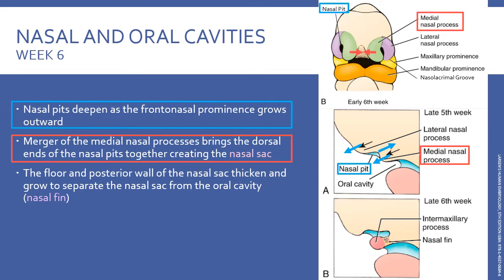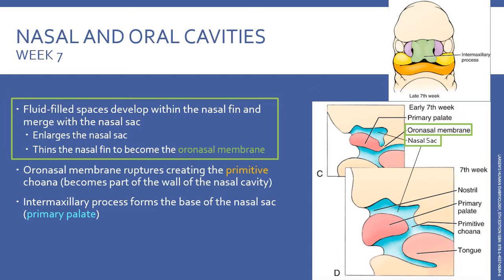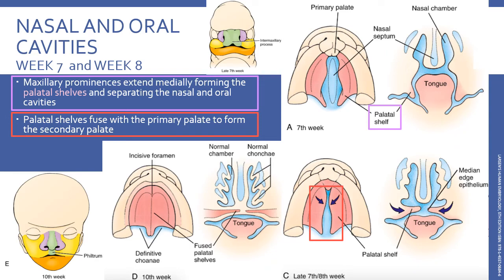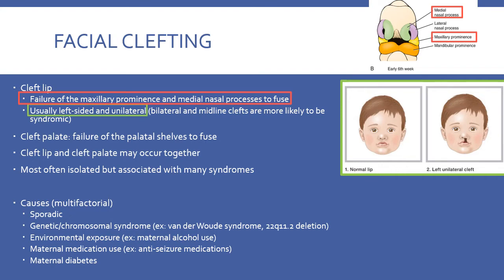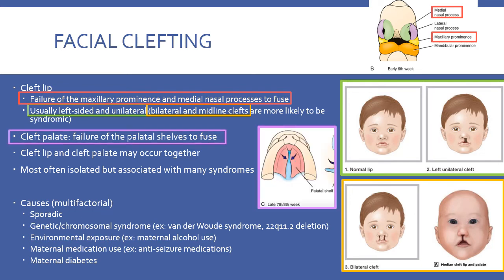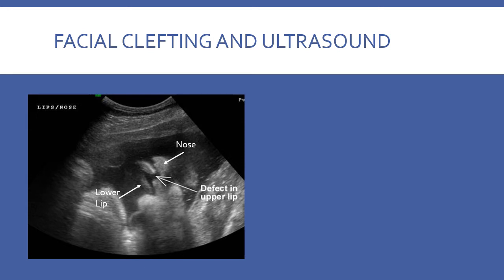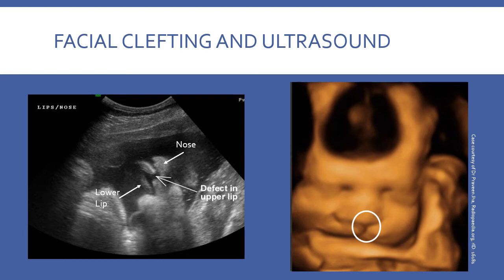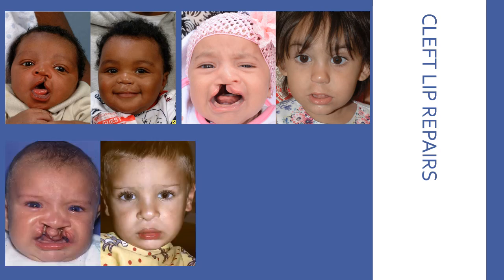Week 8 - 3 Nose and Mouth